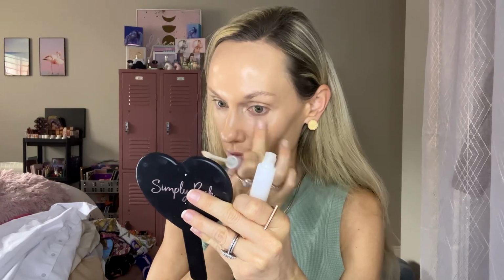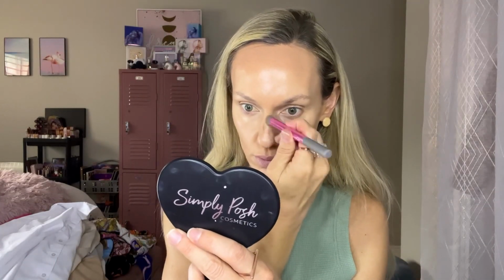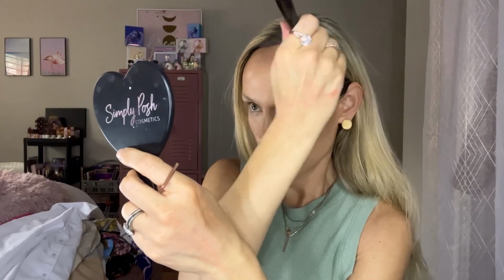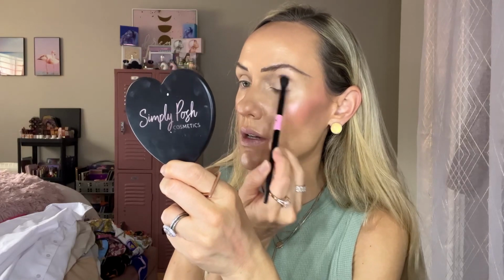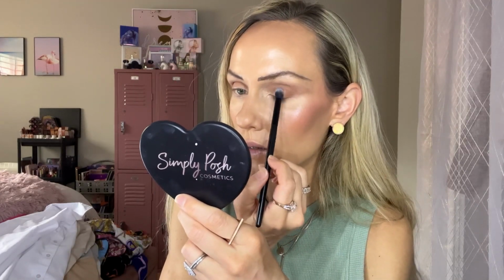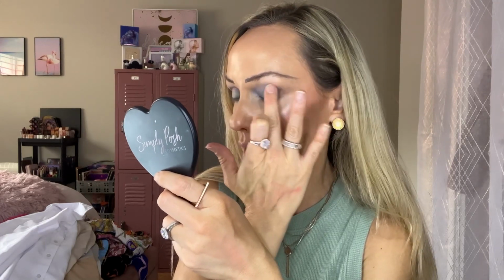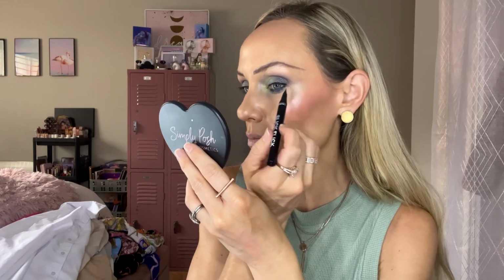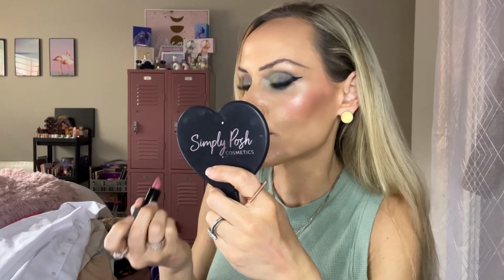FULL FACE OF DRUGSTORE MAKEUP * Collab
dwvar_300159_color=medium&cgid=q=Halo%2Bpowder&lang=en_US&start=1

Wet n Wild Priming Serum

Wet n’ Wild Glass Correct Primer

Profusion Cosmetics Feel Good Skin Foundation Make up Fair 3

Pacifica Dream Lit Glow Concealer

Dreamlit Glow Undereye Brightener

 LA Colors Gel cream blush: look at Dollar Tree

Relove by Revolution Slick Flick Liquid Eyeliner - Black

Relove by Revolution Super Bronzer - Desert

Relove by Revolution Colour Play Blushed Duo - Daydream

LA Girl shimmer Spray

Code: aff0937

Code: BUDGETBEAUTY